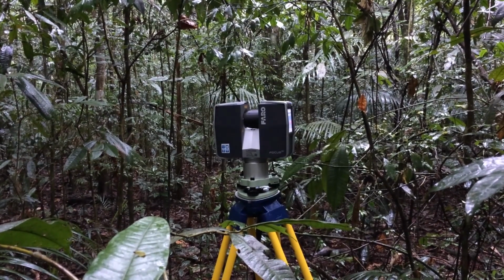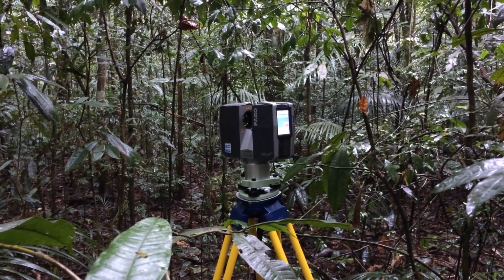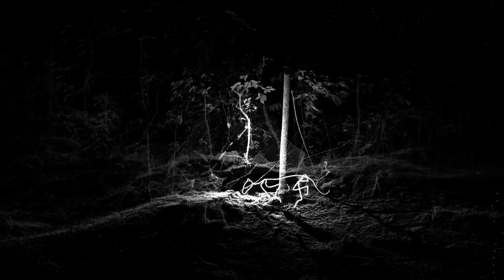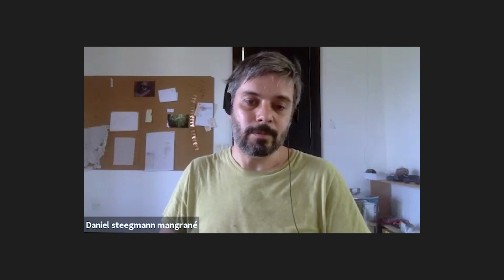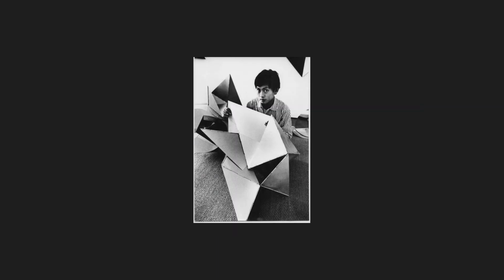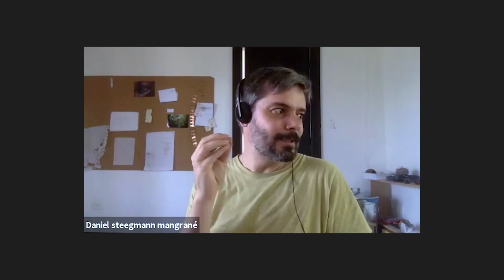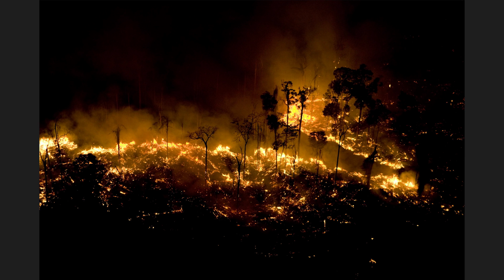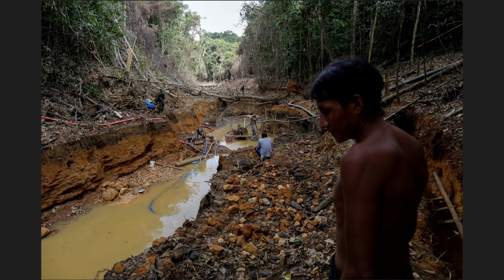A Dream Dreaming a Dream Dreaming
Departing from Daniel Steegmann Mangrané’s animation on st_age, this conversation with the artist explores his long term interest in Amazonian ecology and how it has led to a deeper understanding of the Ameridian perspectives in his practice. Steegmann unpacks some of the questions raised in his Episode’s st_age podcast, and describes his connection with APIB (Articulation of Indigenous Peoples of Brazil) the organization of the Call for Action.